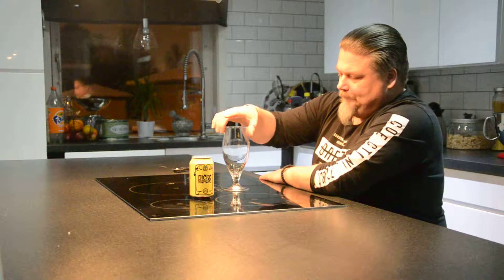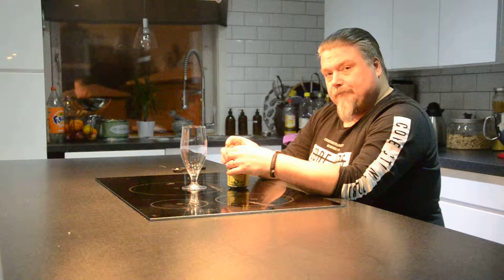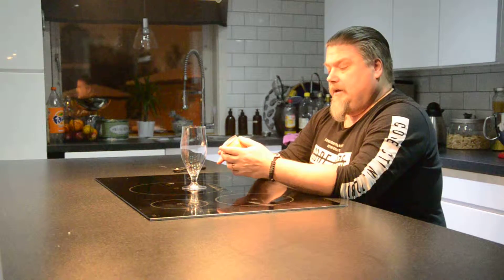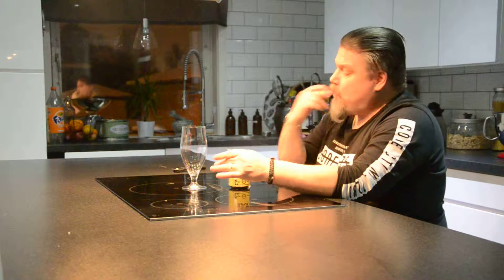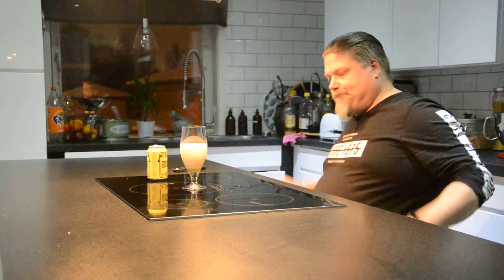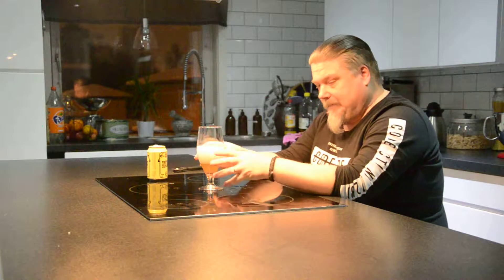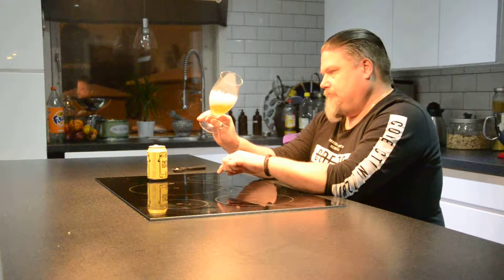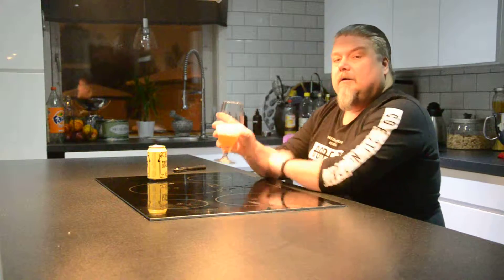Coppersmith Bière Blanche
Ett veteöl från Coppersmith i Västerås.
En trevlig liten burk med kryddning av koriander, lime och ingefära lyfter ölets personlighet och bidrar till dess elegans